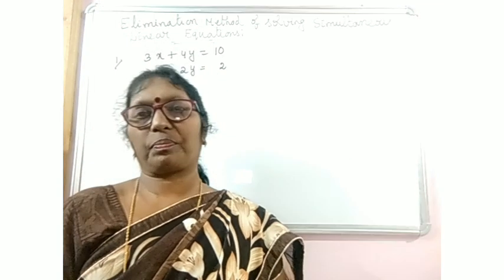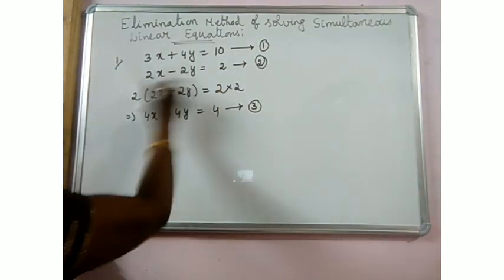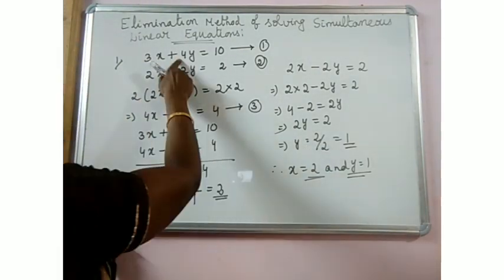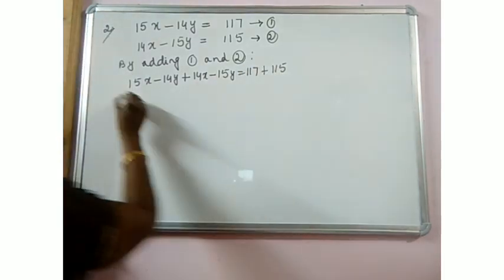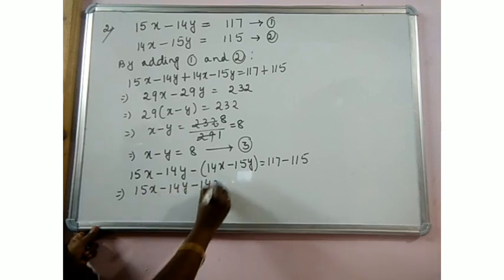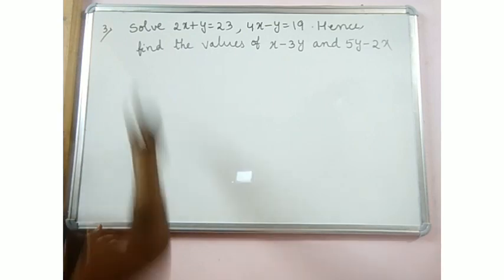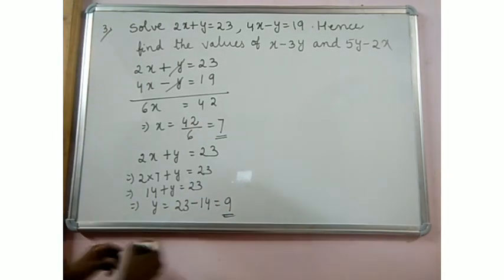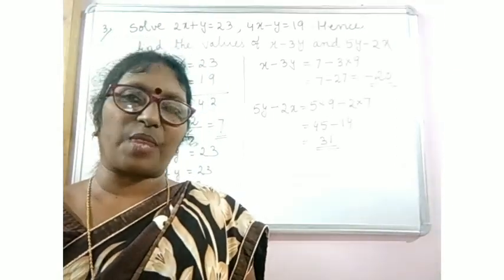Simultaneous Linear Equations (Part -2),Class -9,Mathematics